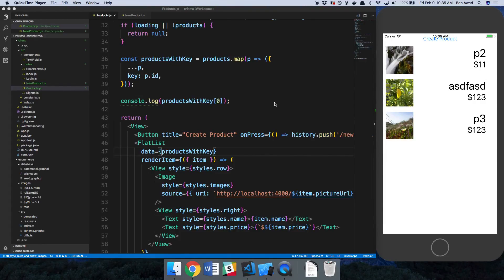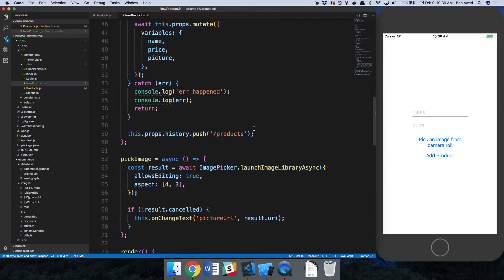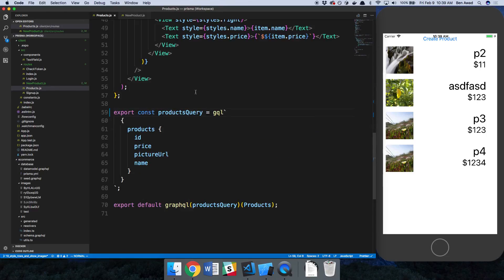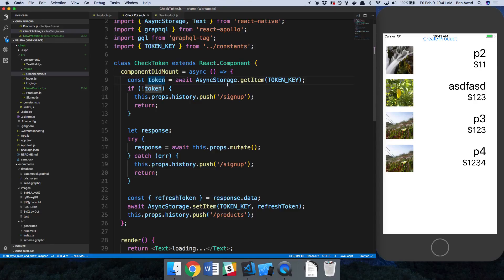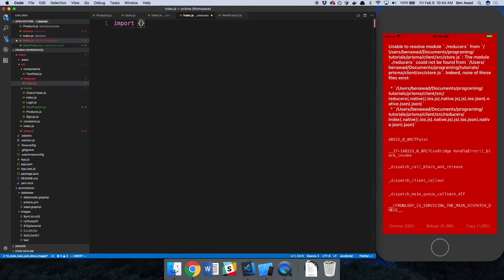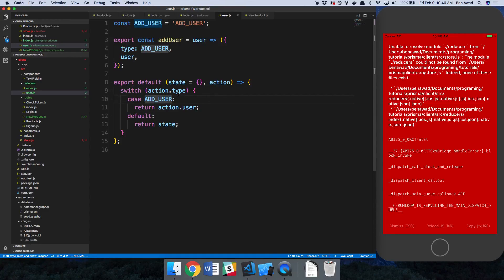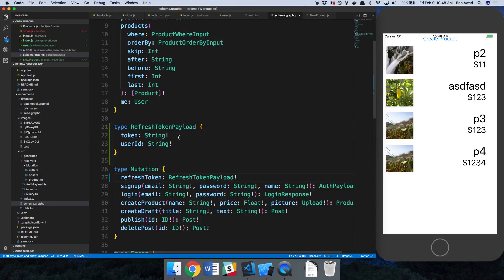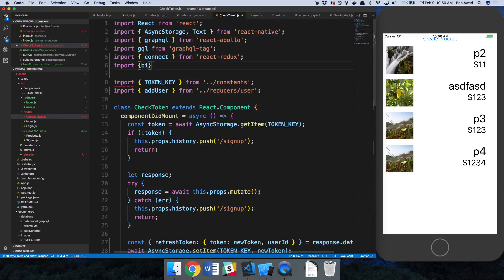Updating Apollo Cache and Setting up Redux - Part 11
Learn how to update Apollo cache after a GraphQL mutation and how to setup Redux in a React Native project.